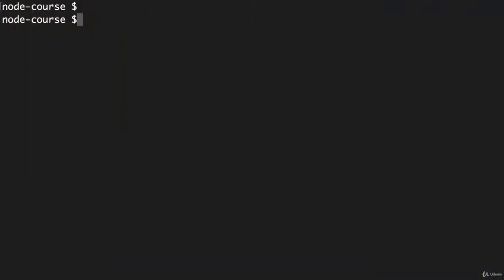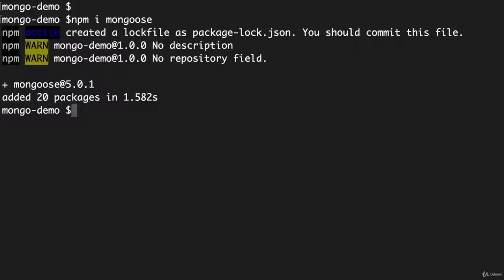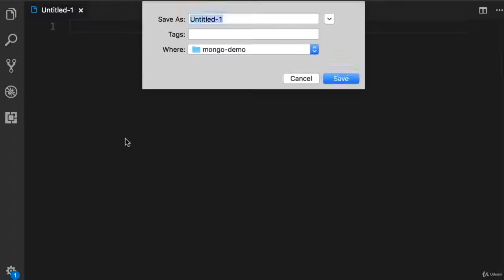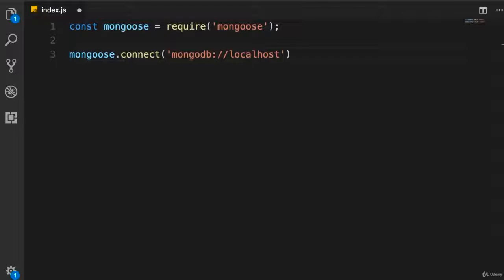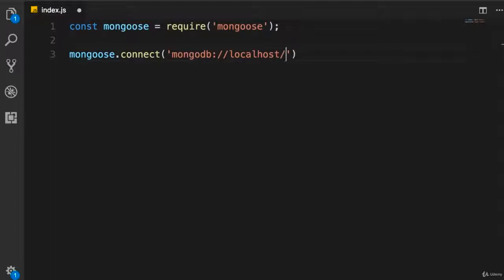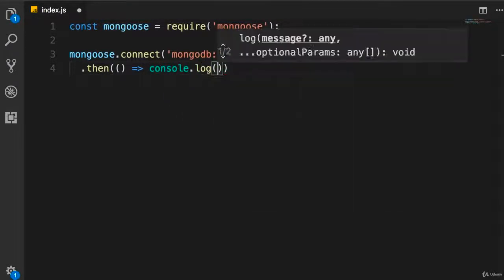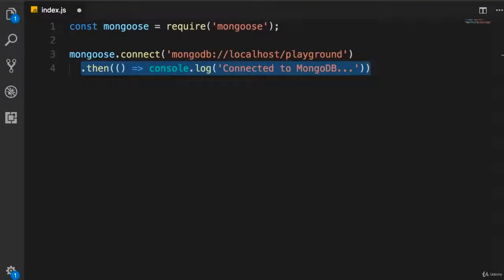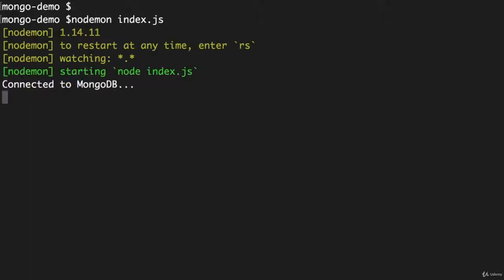4 Connecting to MongoDB